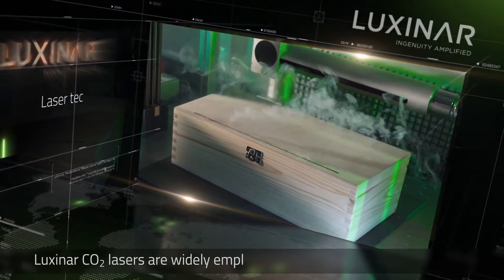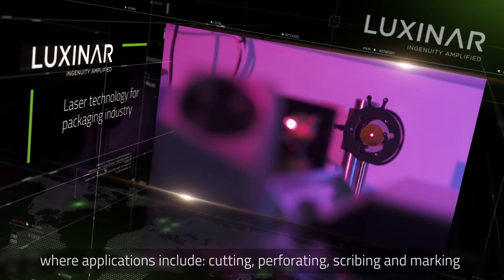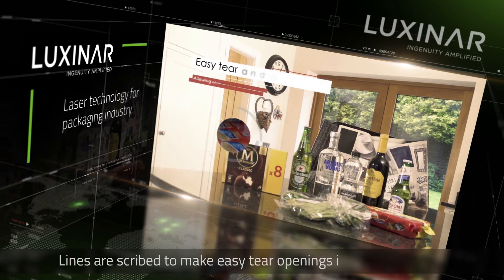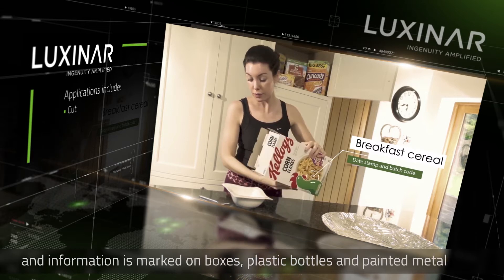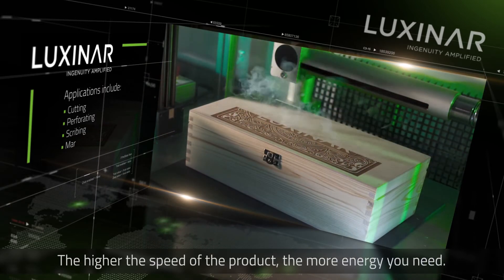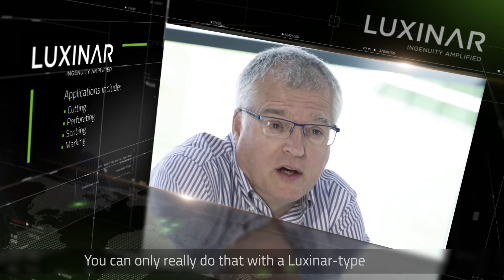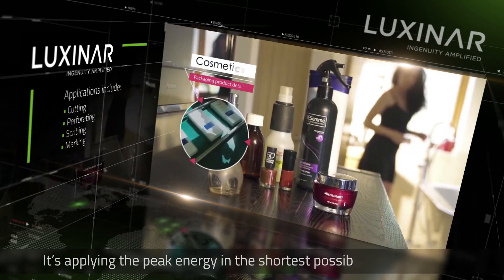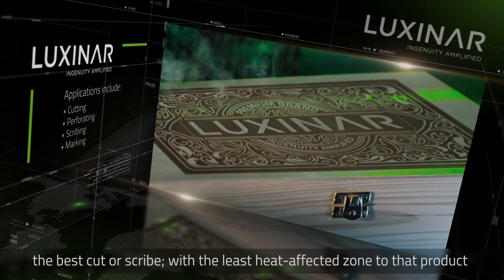Luxinar laser technology for packaging industry video